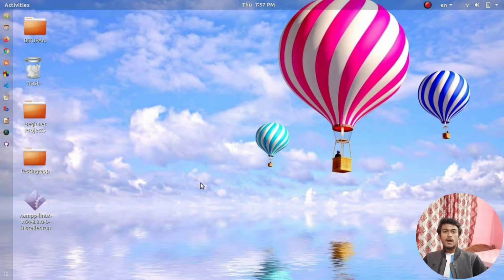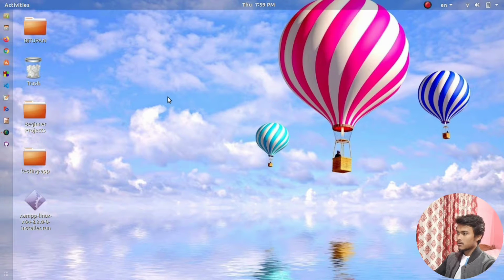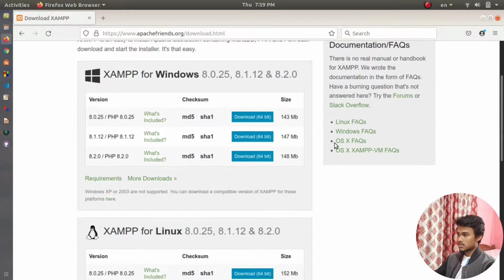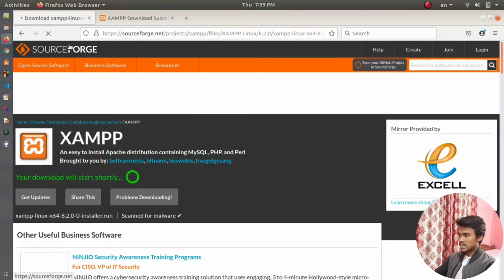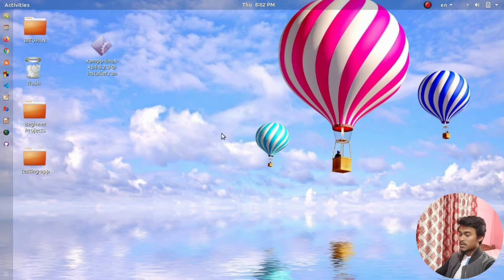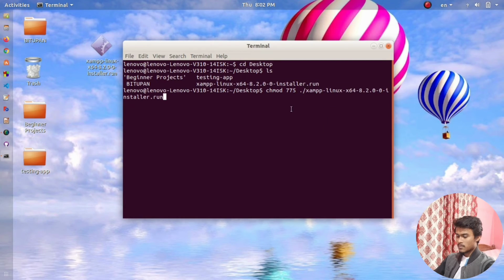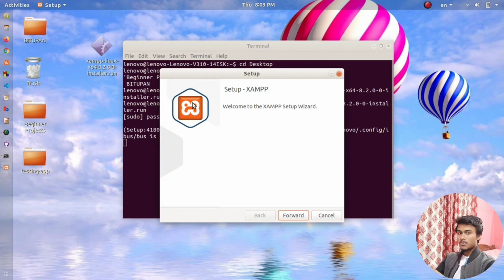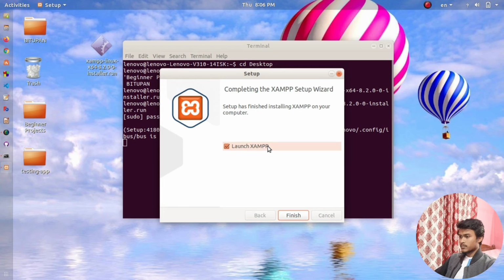Installing XAMPP on Linux || [ Apache + MariaDB + PHP + Perl ]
In this video I explain how to install Xampp the local web server on Linux in the easiest way possible.